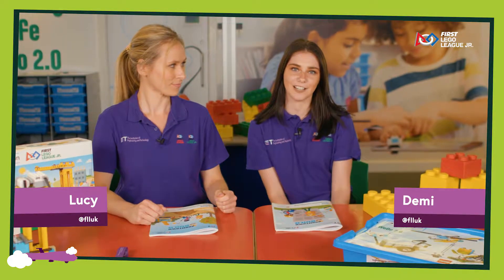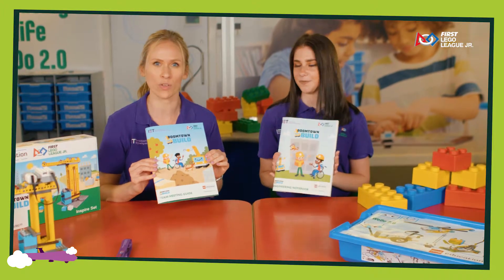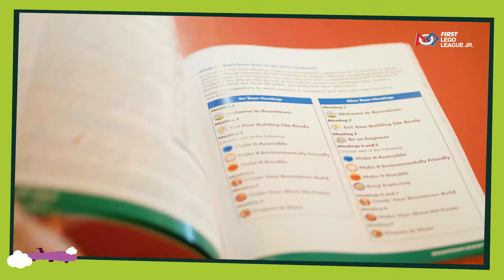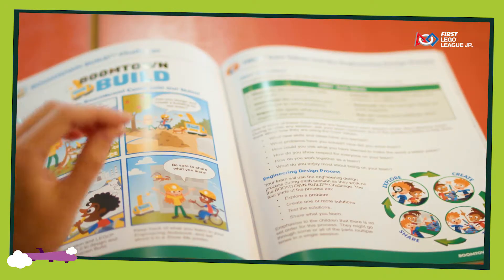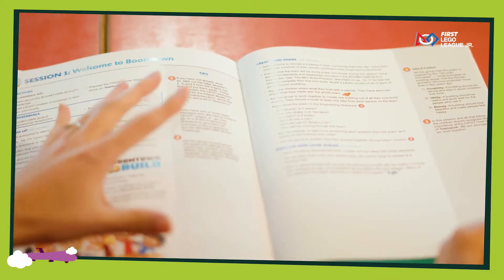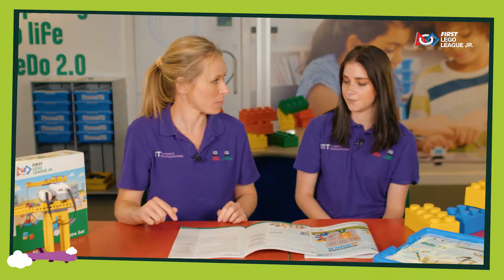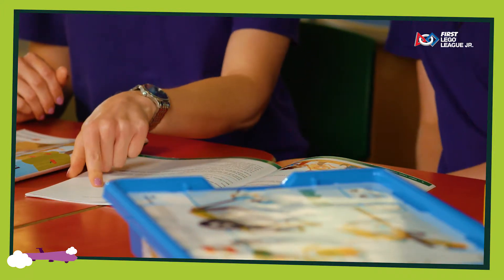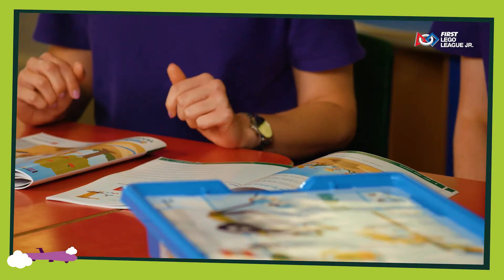Team Meeting Guides and Engineering Notebooks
Demi and Lucy from the IET FIRST® LEGO® League team dive into the BOOMTOWN BUILD Team Meeting Guide and Engineering Notebooks in more detail. The Team Meeting Guide is the session plan that supports coaches in dleivering the Challenge step by step, and the Engineering Notebooks are for each child in the team.